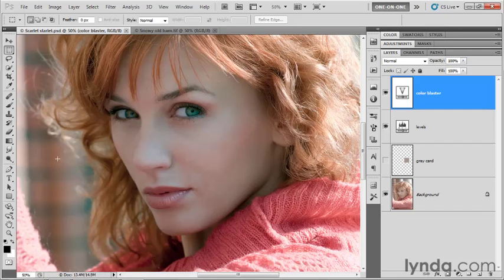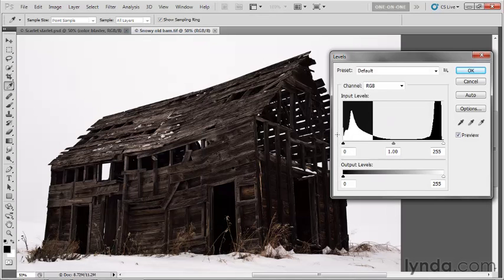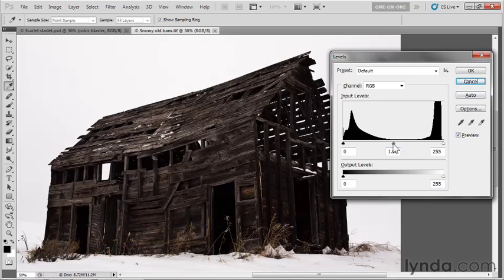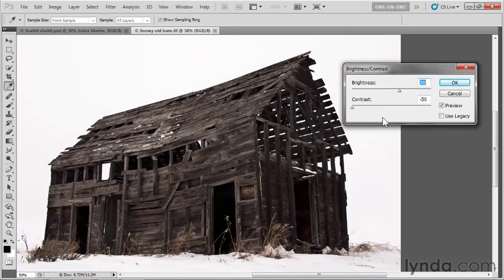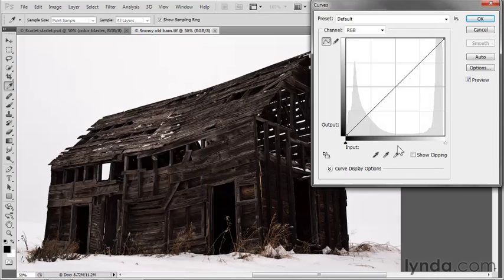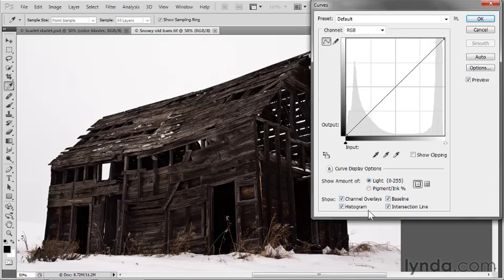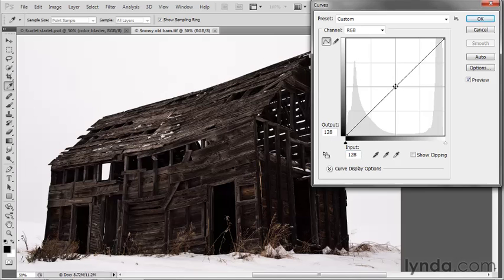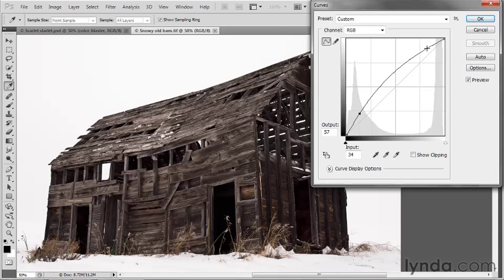PHOTOSHOP CS5_ONE_ON_ONE_ADVANCED_mr...datjojo1211_part 36